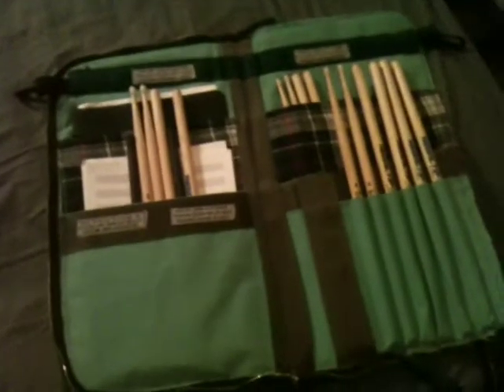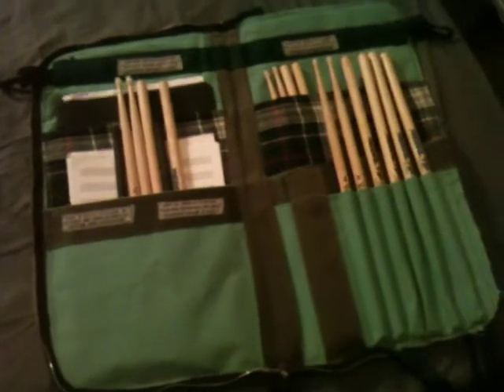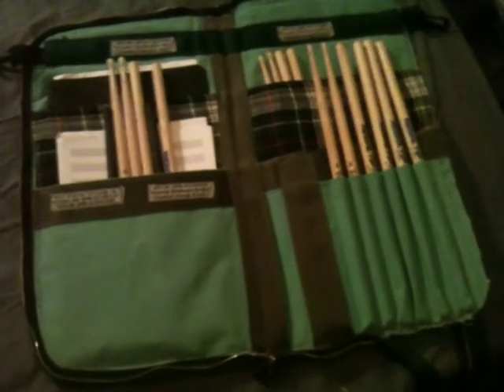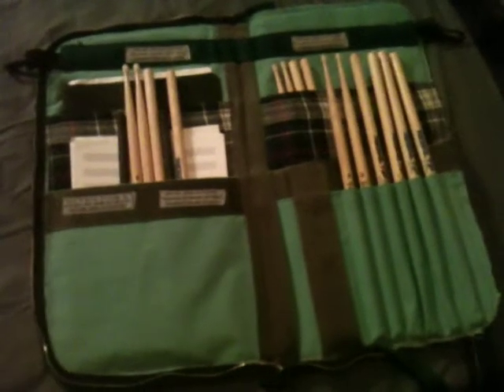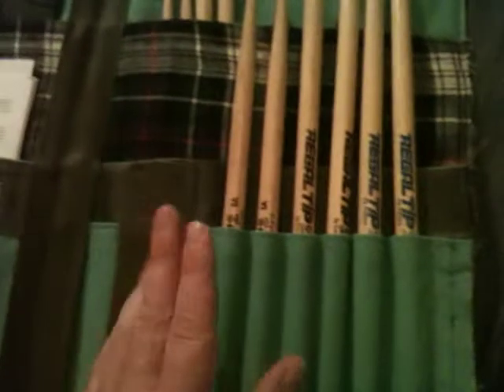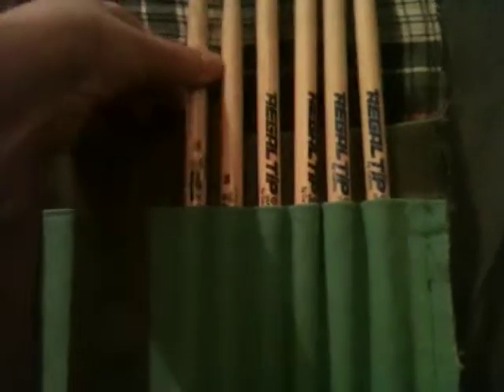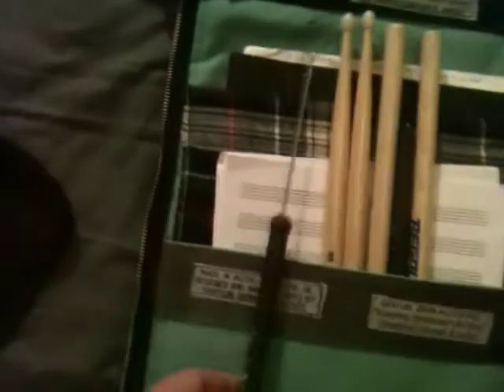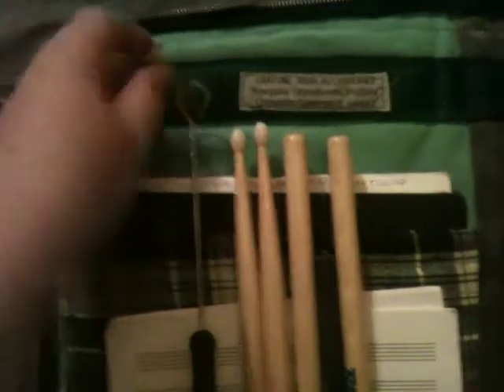Grayline Drum Accessories Professional Level Prototype Green and Grey Drum stick Case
Video featuring The Prototype Professioanl Level(PL Series) Drum Stick Case/Bag of My sideline Business "Grayline Drum Accessories" founded,owned and Operated By Myself George R Gray,Alloa,Central Scotland,UK. Bear In Mind This is a Prototype,The actual designs ready for resale will Be similar But Not Identical to this. Thank You.